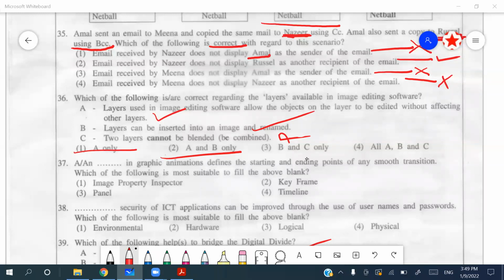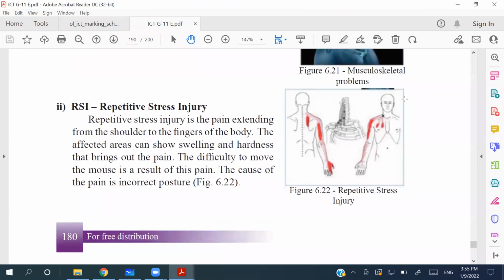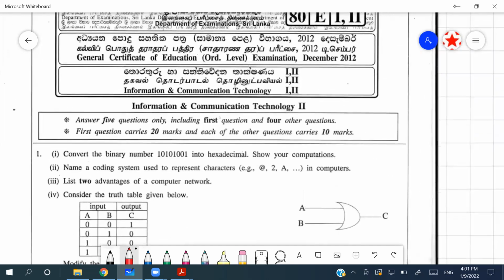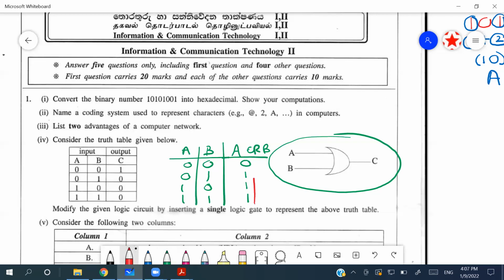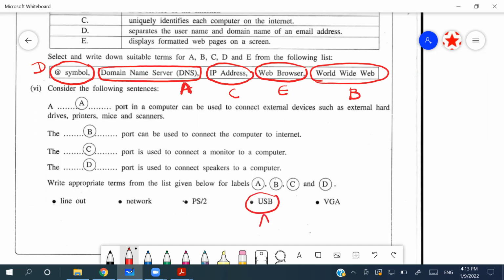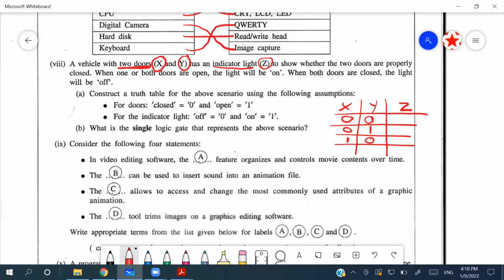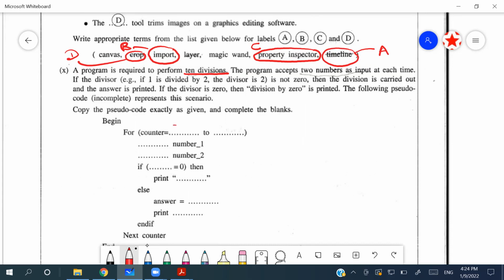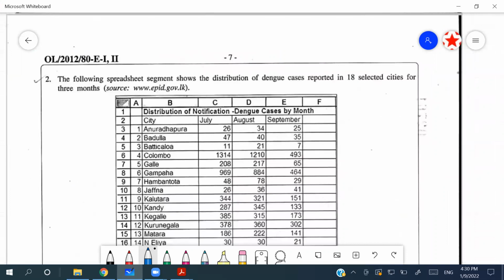G11 Eng @StarLabs 09 01 2022